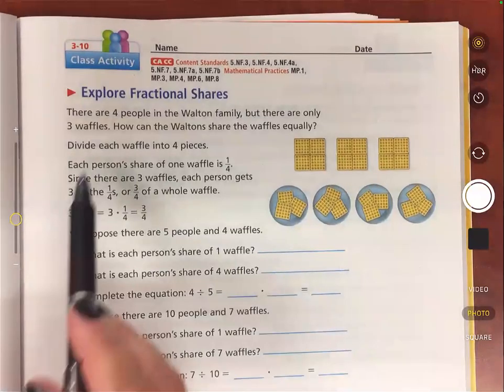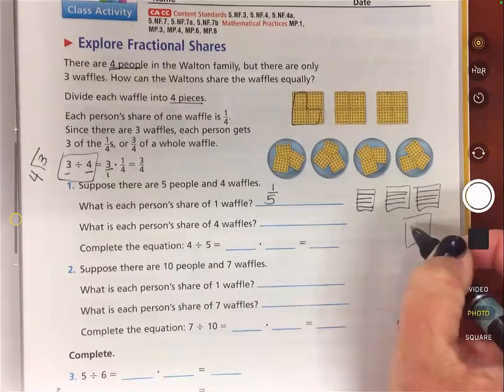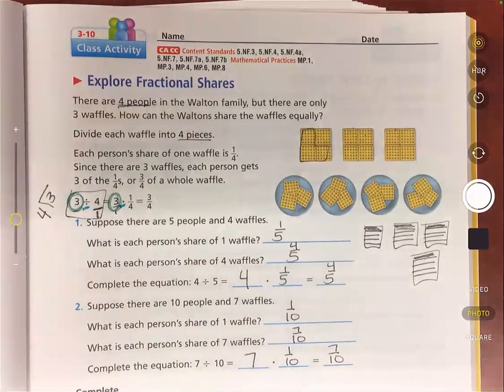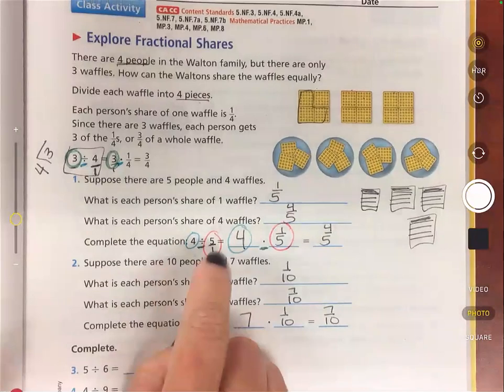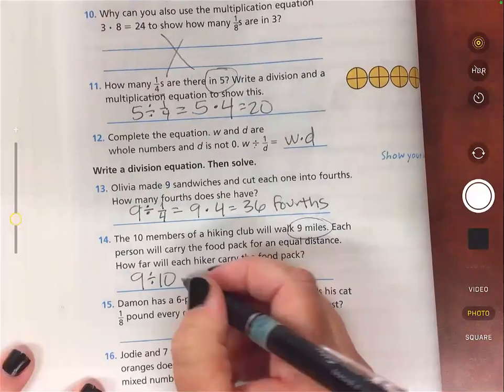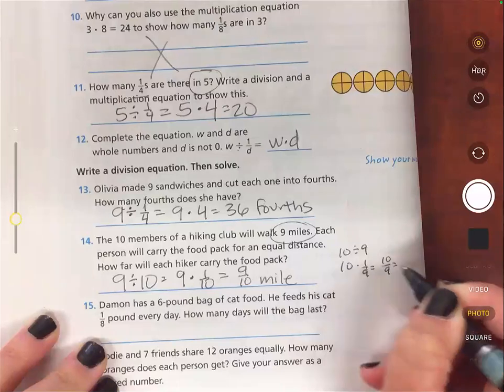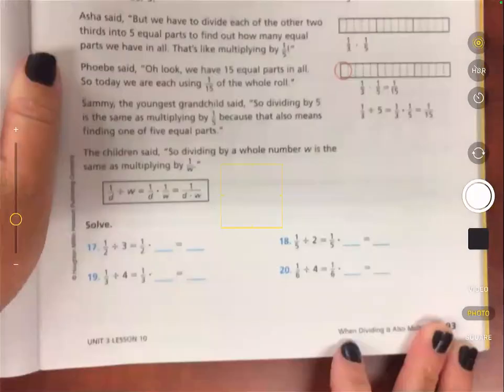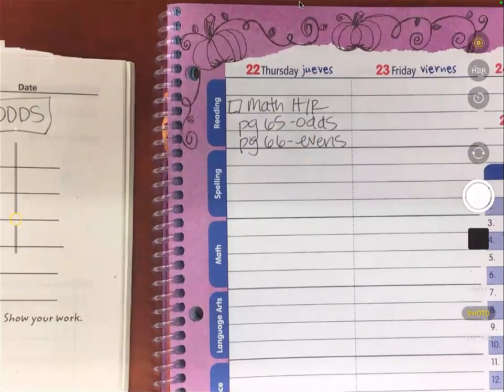MATH U3 L10 Live Instruction